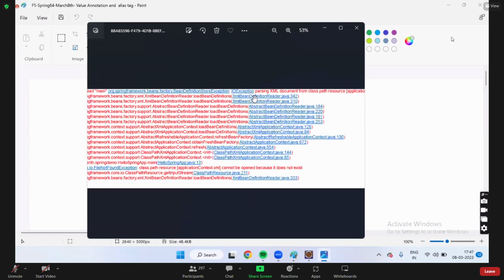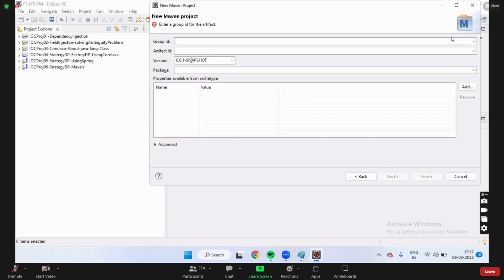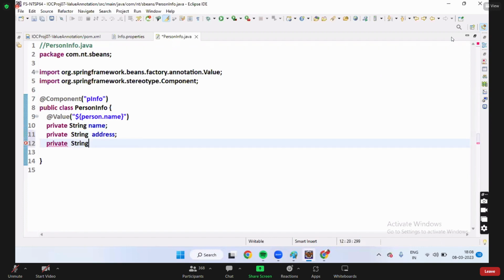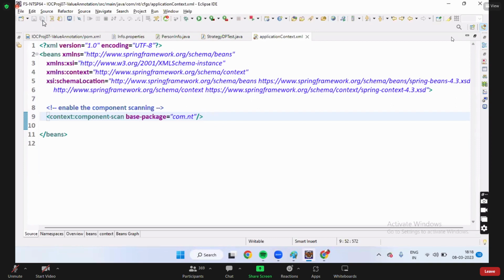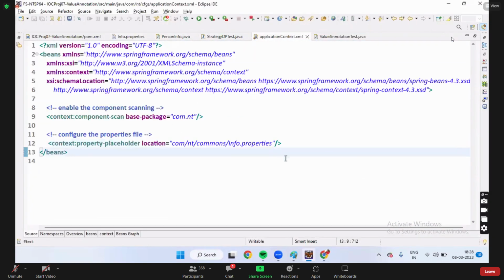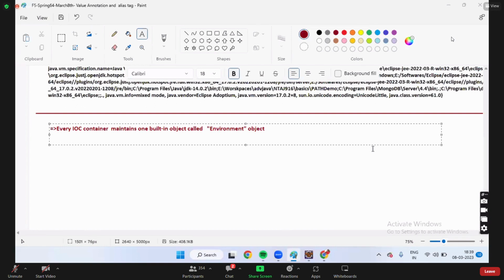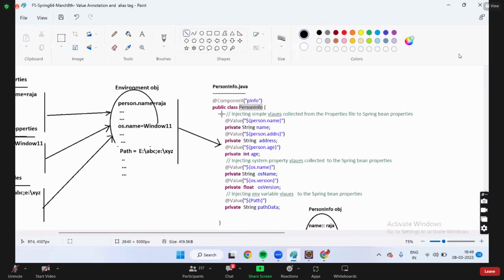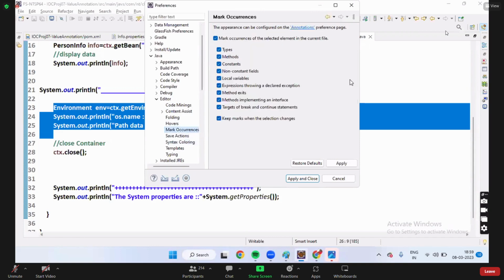Day 29 SPRING 08 Mar 2023 by Mr Nataraj